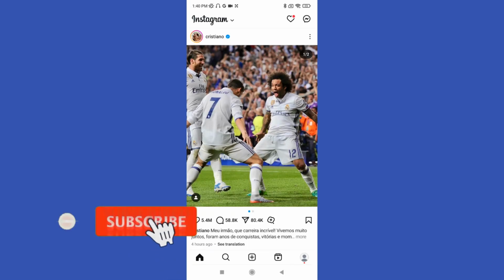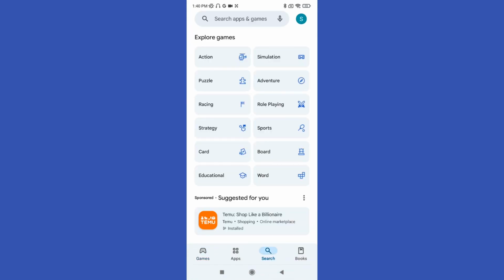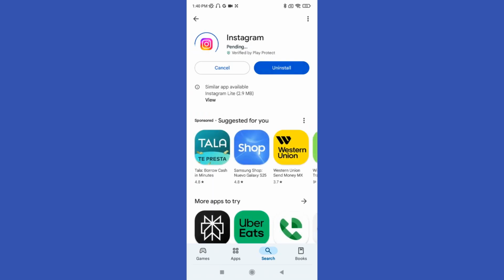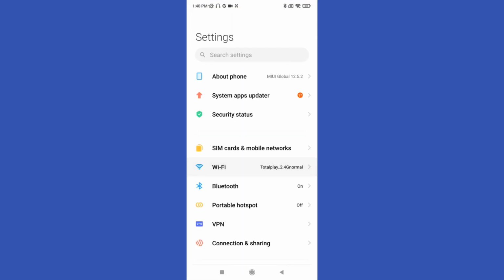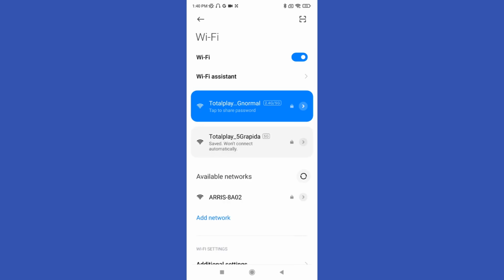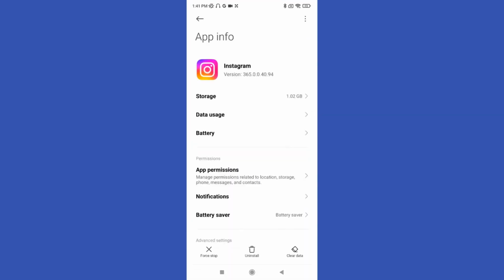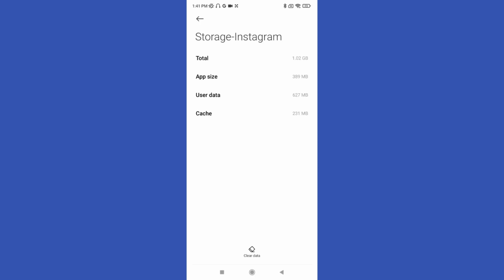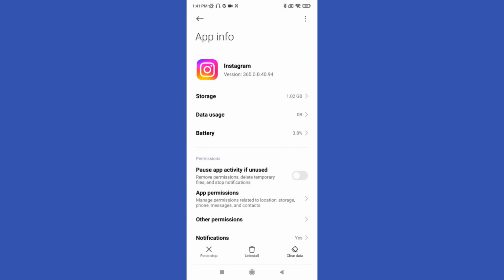Fix Instagram Filters & Effects Not Showing Problem - Instagram Filters Not Available Problem SOLVE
In this video I will show you Fix Instagram Filters & Effects Not Showing Problem - Instagram Filters Not Available Problem SOLVE. This method is very simple and is clearly described in the video, follow all the steps and solve your problem successfully!